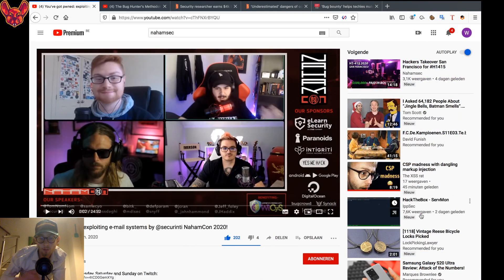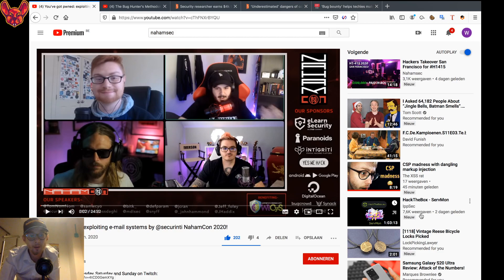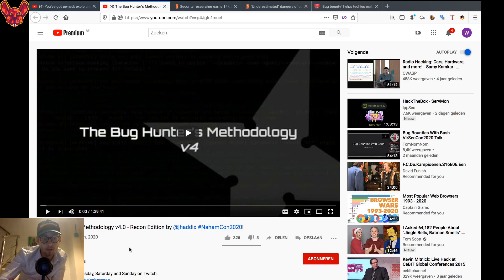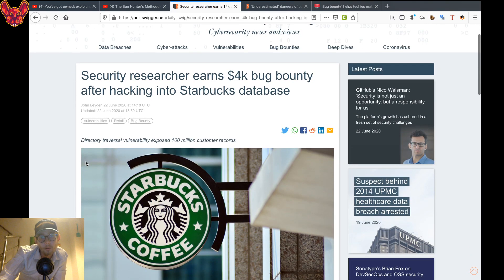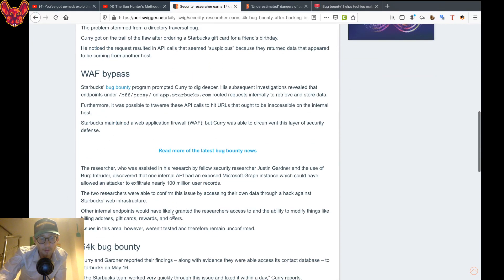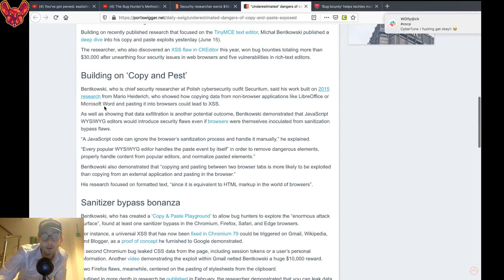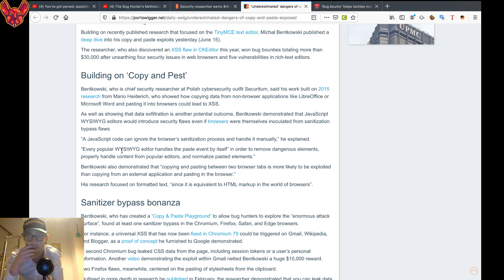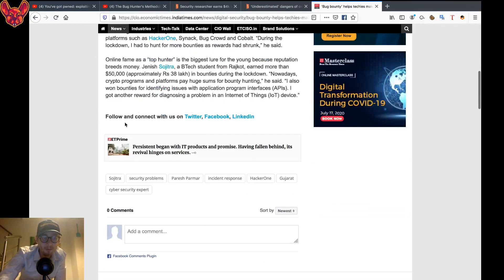NahamCon is over 😞, starbucks pays $4k and copy paste can be a real killer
thexssrat